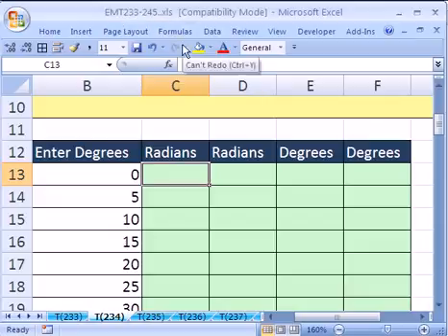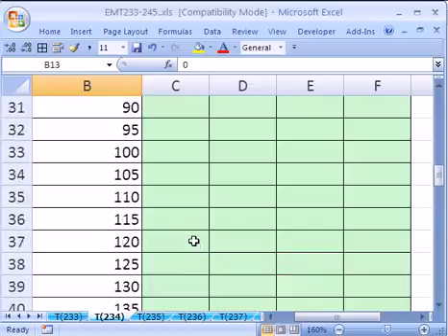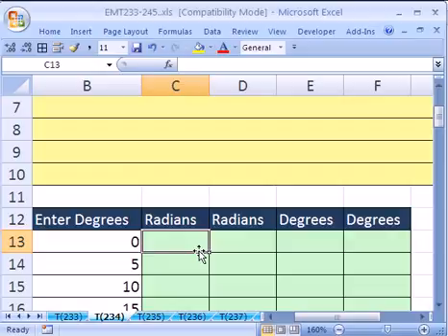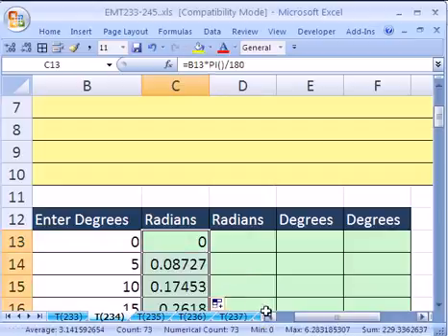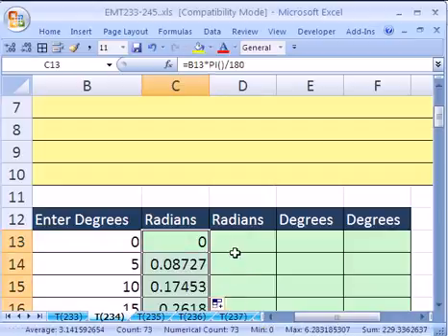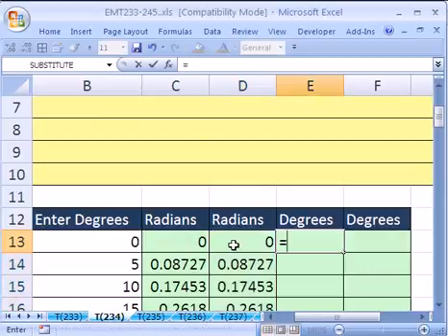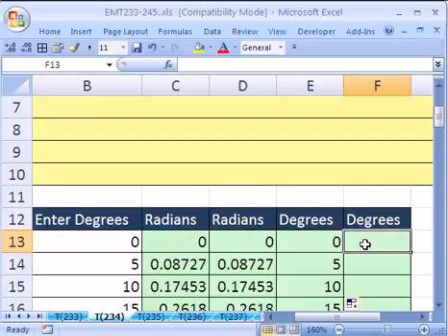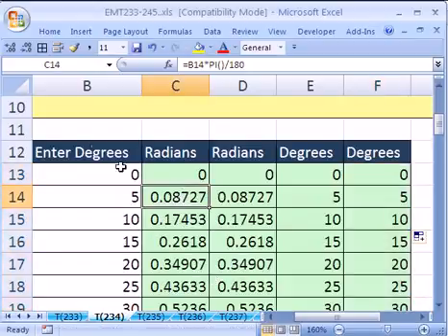Excel Trig functions PI RADIANS DEGREES 360p